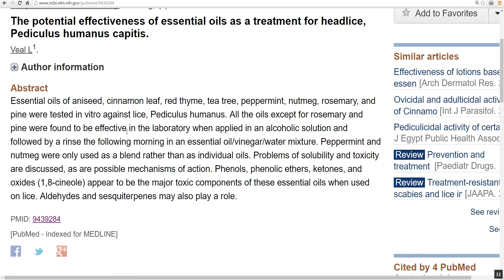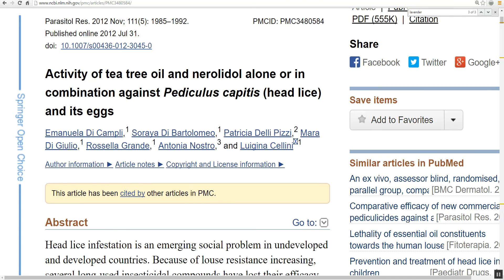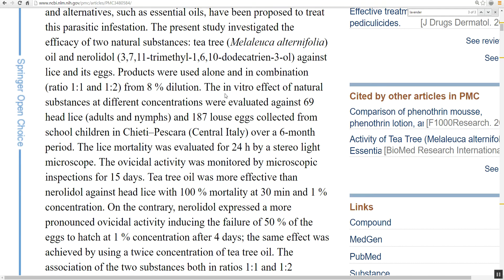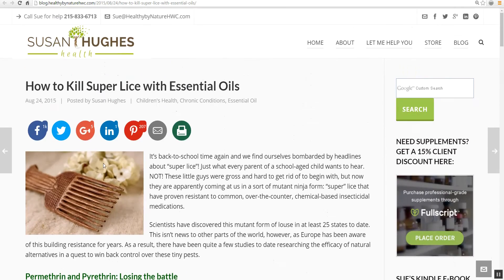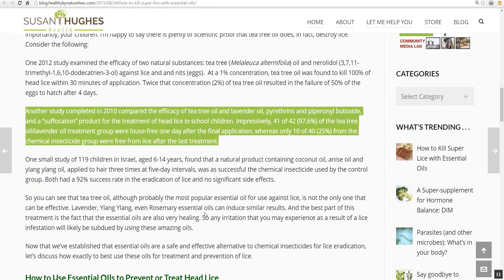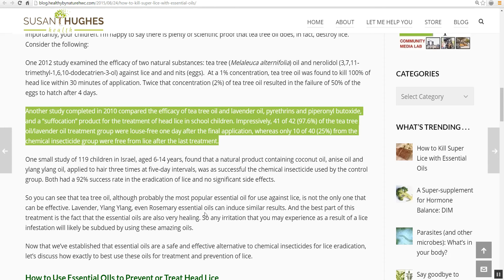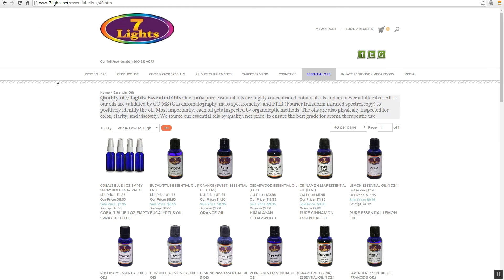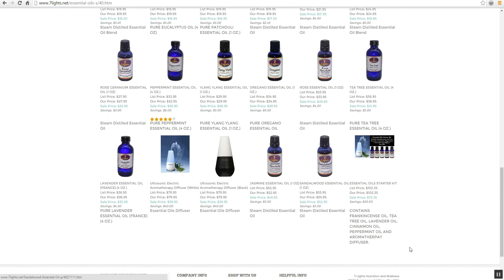Tea Tree Oil and Lavender Essential Oil Can Kill All Lice and Lice Eggs In 24 Hours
The epidemic of Lice Outbreak In America Leaves Doctors Scratching Their Heads For Solutions While The Answer Is Staring Them Right In The Face

The 2016 school year is beginning for millions. Like clockwork, we will hear reports of lice outbreaks all over America. This particular version of lice is now referred to as Super Lice because the standard medical options used previously are ineffective at combating it. In years past one could just head off to the local drug store and purchase over-the-counter products that could eradicate the problem. Researchers are now classifying this new strain of lice as mutant lice because 25 states so far are dealing with lice that will not die off after using the standard treatments.

“The insecticides that have been the over-the-counter treatments of choice for head lice eradication are permethrin and pyrethrin, commonly known as Nix rinse and Rid shampoo. These products work by penetrating, then changing the chemistry of the nerve cells of lice causing eventual paralysis and death. They have been effective for years until the past decade or so, when certain genetic mutations started appearing randomly in lice, decreasing their susceptibility to this treatment.”

While this news may be alarming to the uninformed, it is rather encouraging to those who understand the power of essential oils. Essential oils have actually been found to eradicate lice and clear up the problem in a completely safe, non-toxic manner in as quick as 24-hours. According to our own US NIH, “Early research suggests that tea tree oil might repel lice. Also, applying a combination of lavender and tea tree oil kills lice eggs and reduces the number of live lice. It is unclear if the effects are caused by the tea tree oil alone or the combination of lavender and tea tree oil.” vi

“One 2012 study examined the efficacy of two natural substances: tea tree (Melaleuca alternifolia) oil and nerolidol (3,7,11-trimethyl-1,6,10-dodecatrien-3-ol) against lice and nits (eggs). At a 1% concentration, tea tree oil was found to kill 100% of head lice within 30 minutes of application. Twice that concentration (2%) of tea tree oil resulted in the failure of 50% of the eggs to hatch after 4 days.

Another study completed in 2010 compared the efficacy of tea tree oil and lavender oil, pyrethrins and piperonyl butoxide, and a ‘suffocation’ product for the treatment of head lice in school children. Impressively, 41 of 42 (97.6%) of the tea tree oil/lavender oil treatment group were louse-free one day after the final application, whereas only 10 of 40 (25%) from the chemical insecticide group were free from lice after the last treatment”.